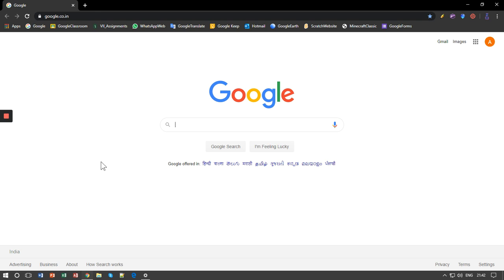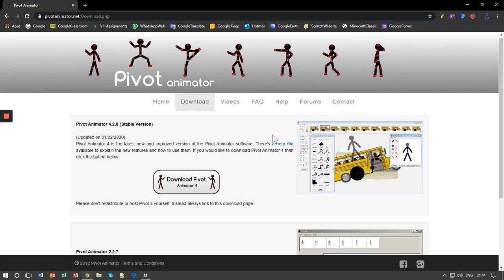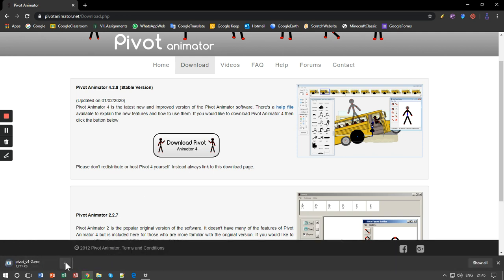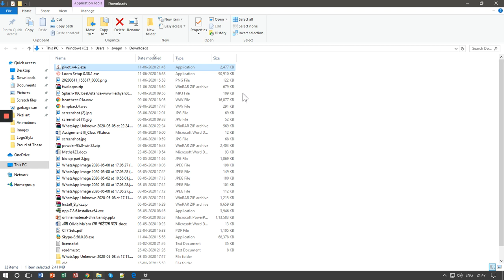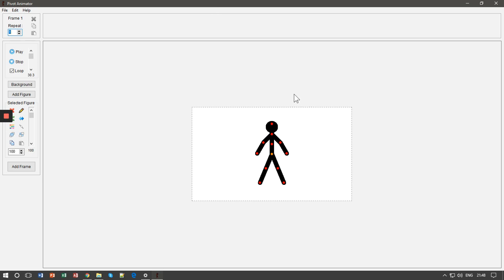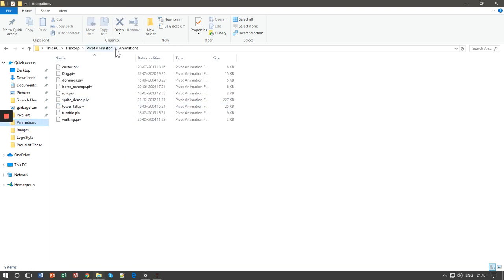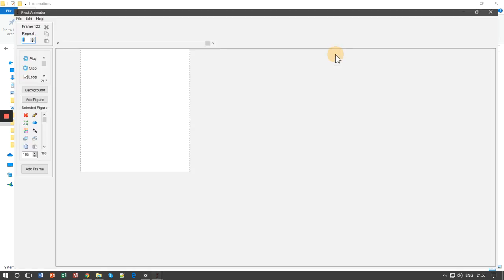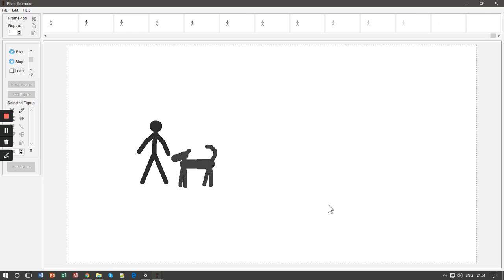🆕Pivot Stickfigure Animator Tutorial - How to Beginner Video & How to Download FREE - 2020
Hello everyone! This is our very first video. It teaches you how to install PIVOT Animator and it also familiarizes you with .piv and .stk files (figure and animation files). I hope you enjoy the video. We are not restricting you from anything.

You can learn about pivot stick figure animator tutorial - beginner  PLEASE check out: 👉

The video is about pivot stick figure animator tutorial - beginner valuable information but also try to cover the following subject:
-pivot animator tutorial effects
-stick figure animation
-pivot animator tutorial 2020
-How to download Pivot Animator for FREE

Youtube is the very best place to go when looking for videos about pivot stick figure animator tutorial - beginner.
Pivot stick figure animator tutorial - beginner is clearly something that interests you and quite a lot of people so I made this video.
If you want to learn even more concerning pivot animator tutorial effects I advise you to check out our various other video clips
Now that you have actually watched my youtube video about pivot stick figure animator tutorial - beginner, please 'like' the YouTube vid to help other individuals looking for pivot animator tutorial effects or stick figure animation :)